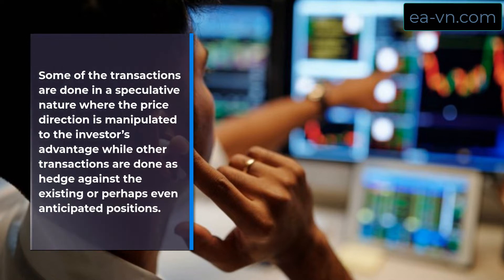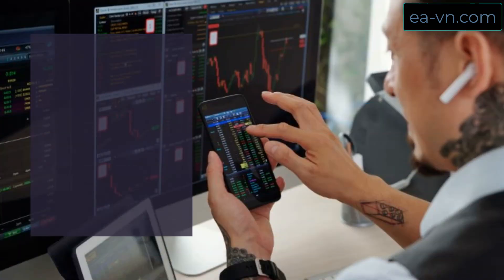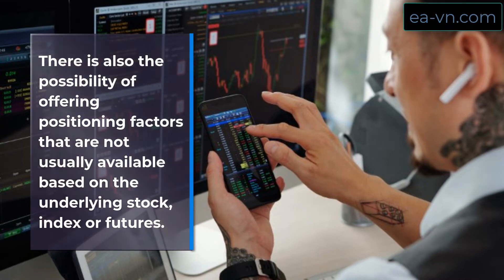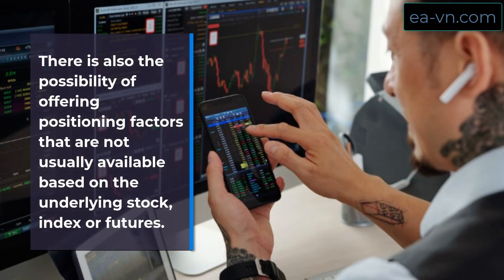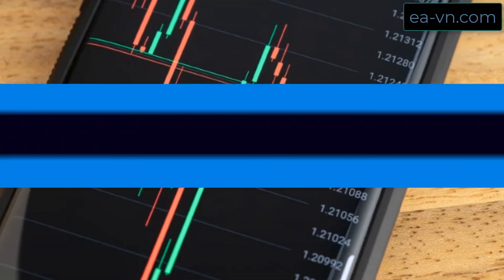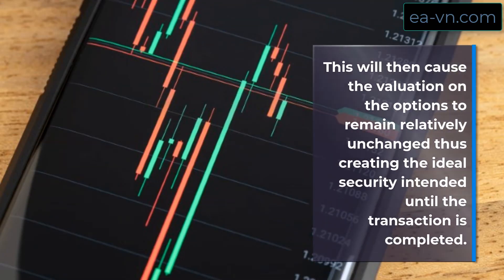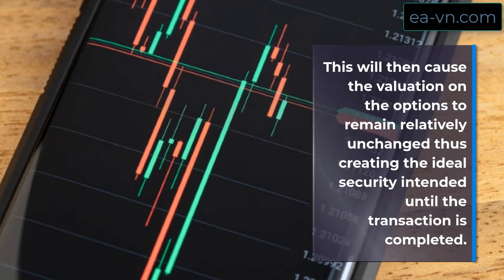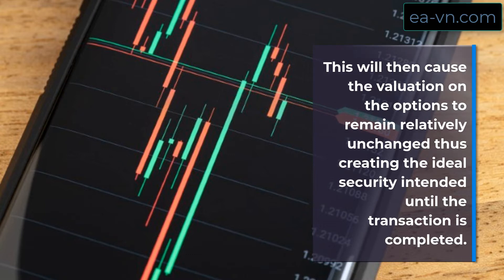Points To Note Through The Valuation Of Options - Options Trading Secret #2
How To Install MT4 EA and Indicators - Forex Trading MT4 MT5

provides Forex Robots and Indicators that support the largest trades in Vietnam, including EA trades in the regret market, stocks, options...